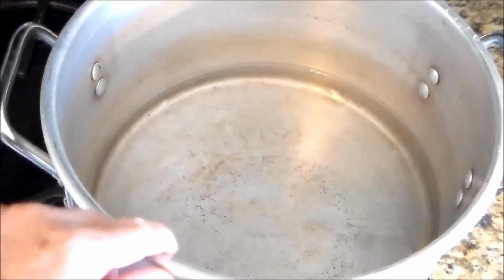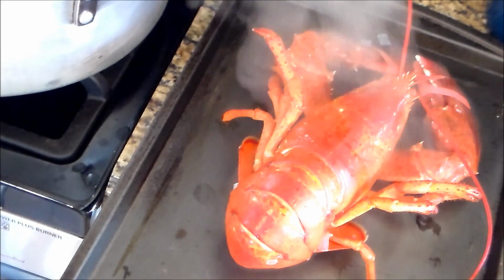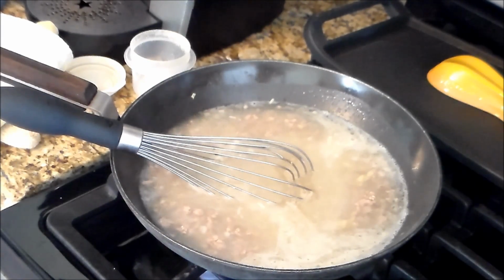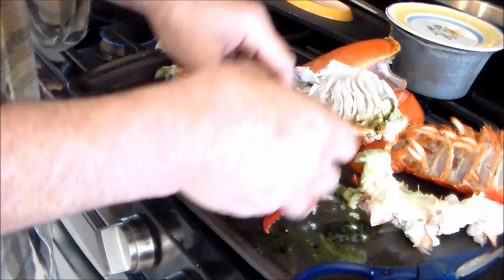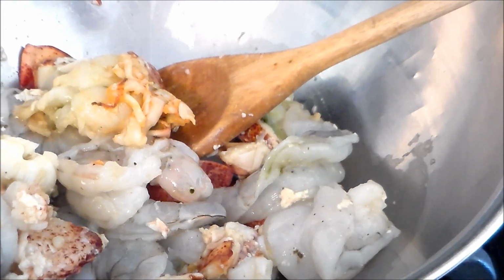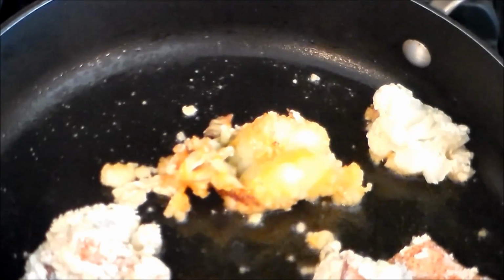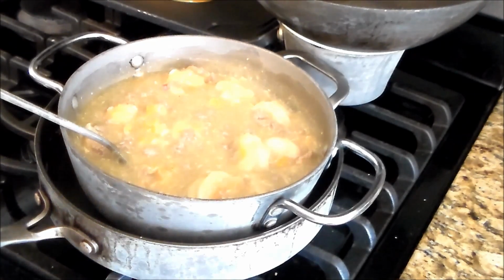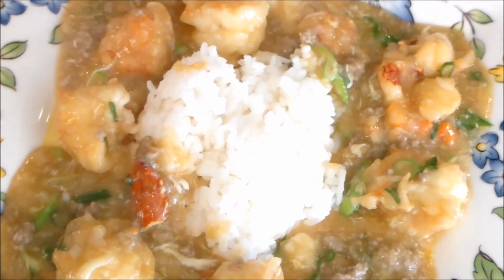How to Make The Best Lobster and Shrimp Cantonese ( MY STYLE )(no chicken stock)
This recipe is not for beginners. This is a cross between French and Chinese style cooking.  Cost of lobster and shrimps alone about $42.

1 live lobster 2 1/4-2 1/2 lb.
 8 shrimp 16 cjount and under shell on,
2 T. peanut oil,
1 T. minced fresh garlic,
1 T. minced fresh ginger root,
6-7 oz. ground pork,
1 T. dry sherry,
 2 T. soy sauce or liquid aminos (don't use lite soy sauce,),
4 T. cornstarch, with 4 T. cold  water for thickening,
1 egg lightly beaten,
1 c. scallions slice on bias,
 2 qt water to simmer mirepoix ( 6 oz.onion, 2 oz. celery, 2 oz. carrots). Once the lobster meat is removed from shell, reboiling  the shell is needed to extract even more flavor.  This is why this recipe doesn't use chicken stock to make a seafood dish

   Hope you do enjoy it.
See more of my 1000 free videos at " " categorized for easy search with exact measuring. Have fun cooking.